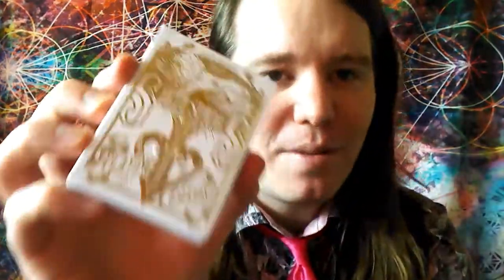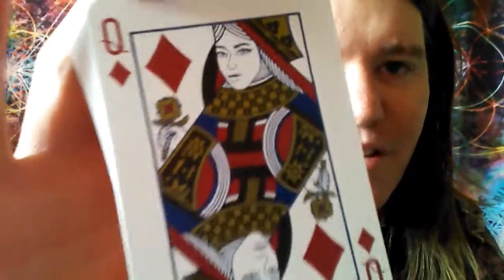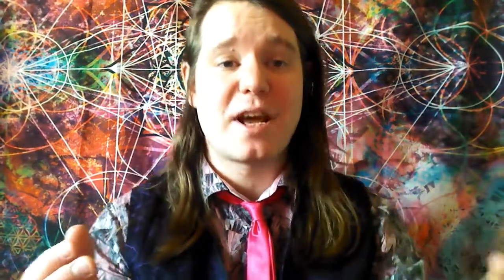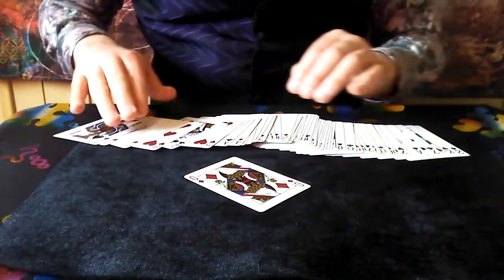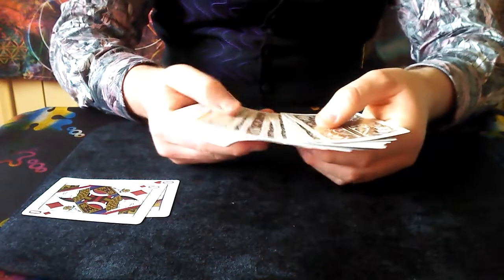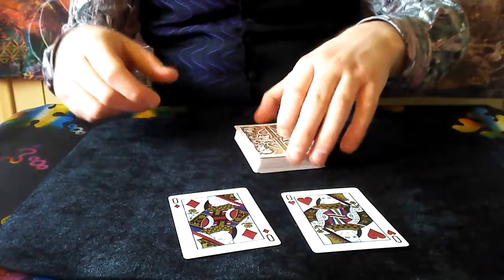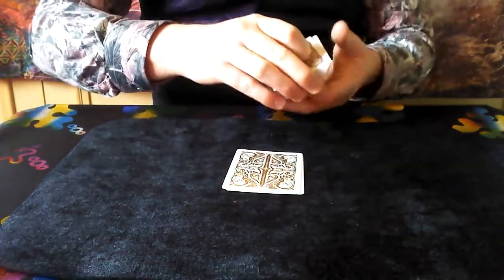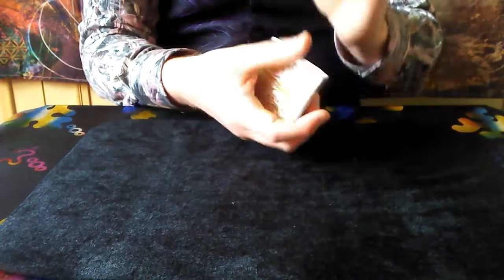No Escape: A Surprising Card Location Effect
One of the best card location effects in the world performed with one of the finest decks. In this installment, Victor The Magicican showcases his location skills using two queens and proves that no card can escape him.